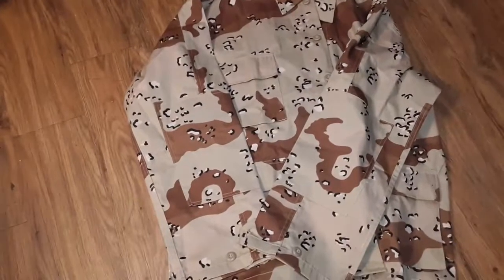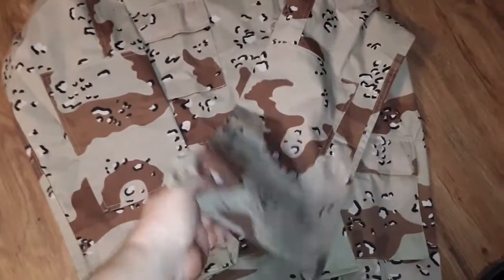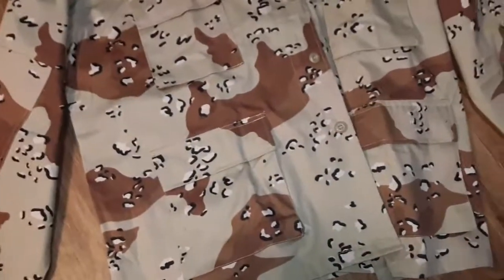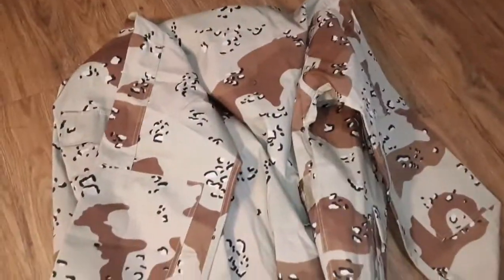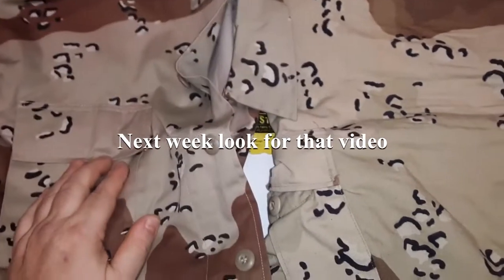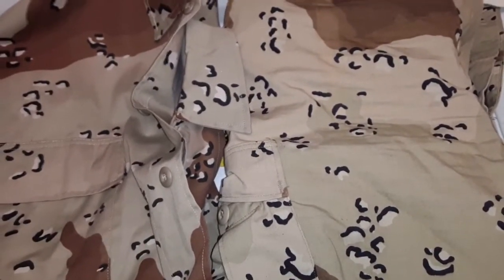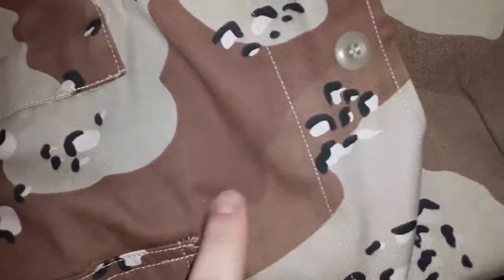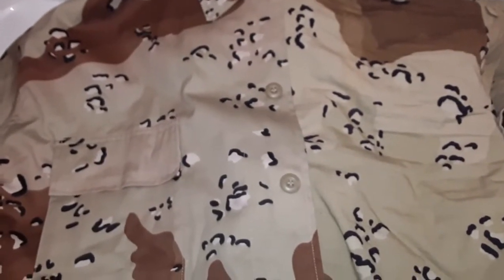6 Color Desert Chocolate Chip Pattern BDU Coat Quick Look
6 Color Desert Chocolate Chip Pattern BDU Coat Quick Look